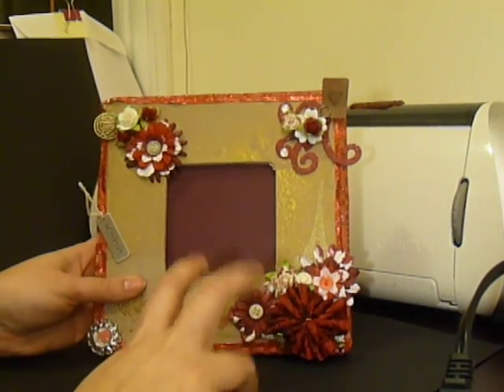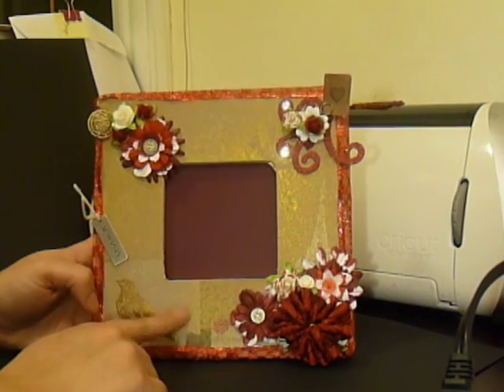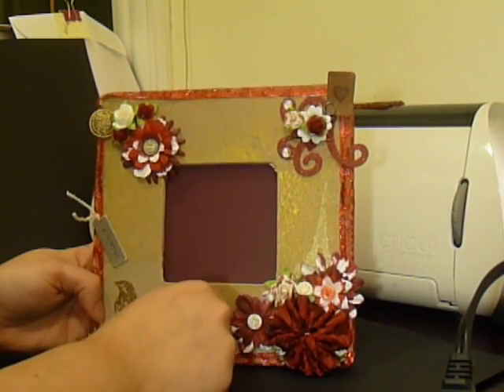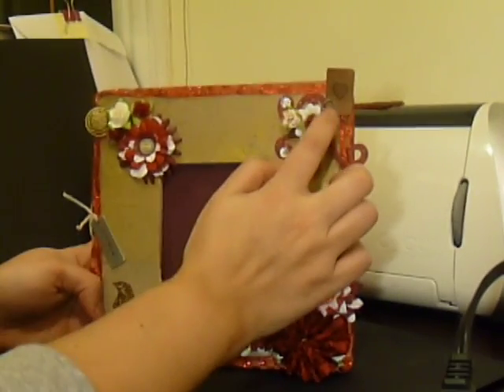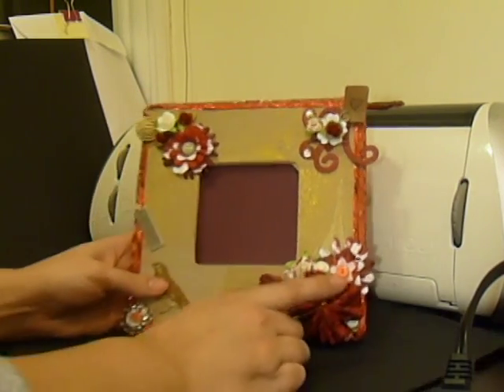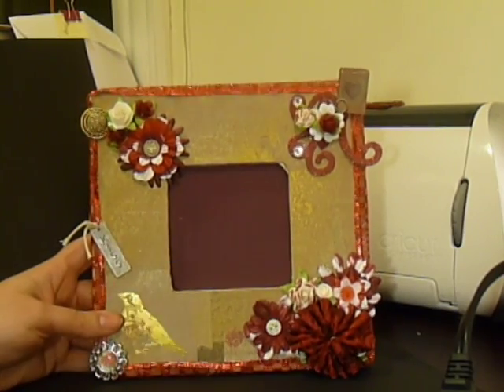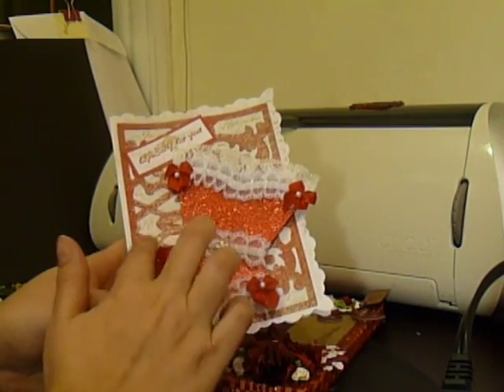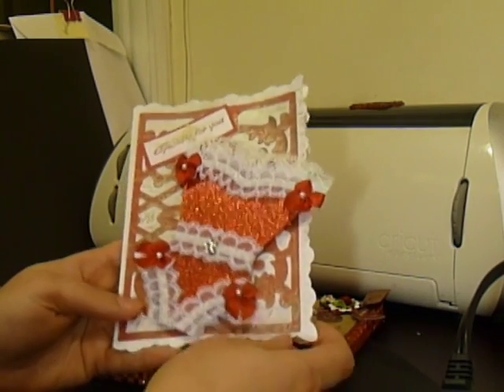Altered Valentine Frame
This frame was altered for a Secret Valentine Swap at Mini Albums Scraps.